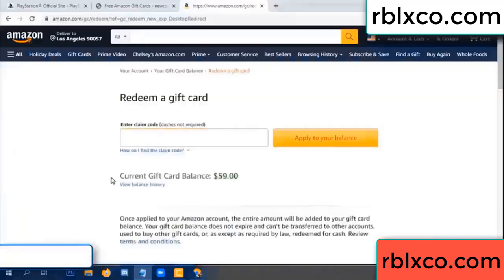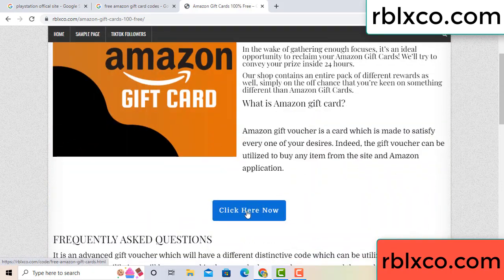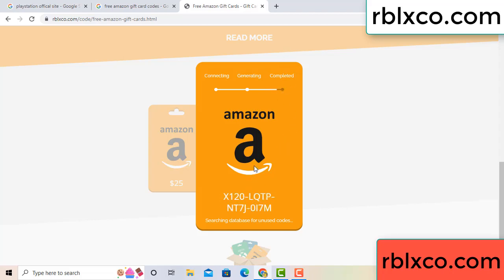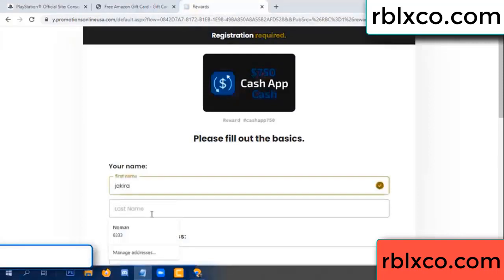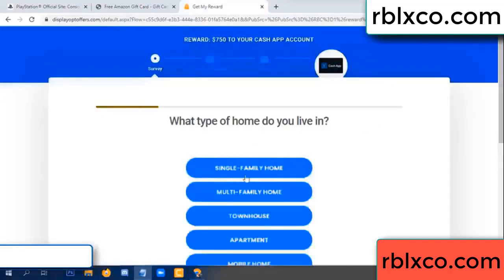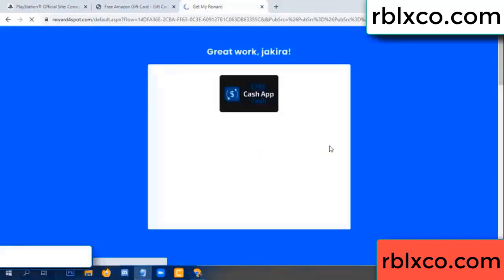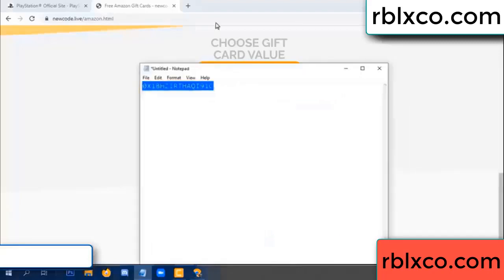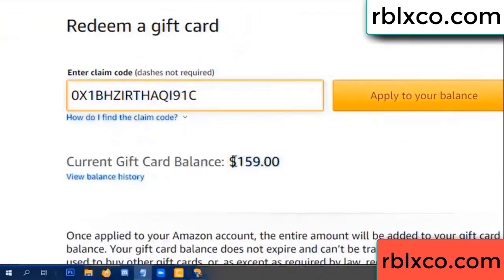amazon gift card codes 2022 ////amazon gift card codes redeem